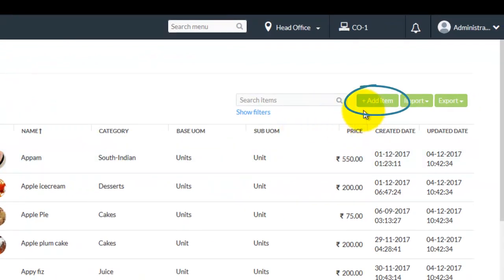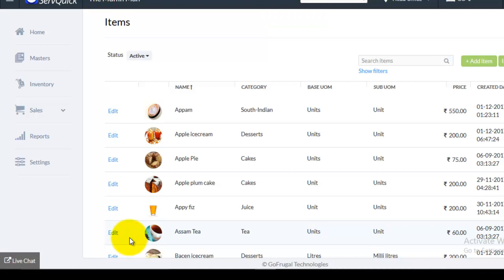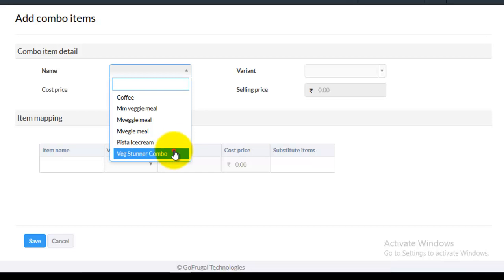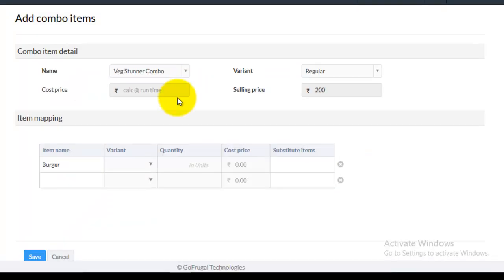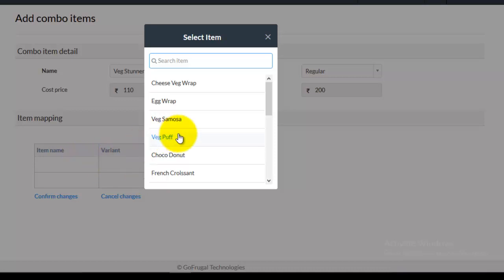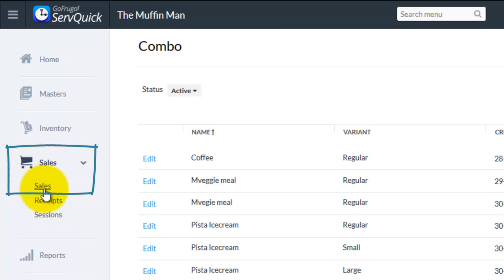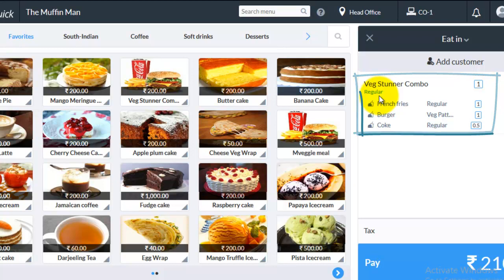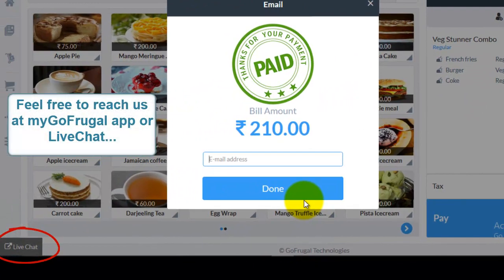GoFrugal ServQuick- How to create an combo item?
In this video, I will guide you on how to
*Create an combo item
*Map items to combo item
*Prepare Sales bill for combo item

For any queries or clarifications feel feel to reach us through myGoFrugal app or LiveChat.